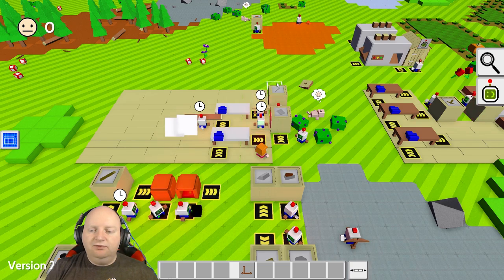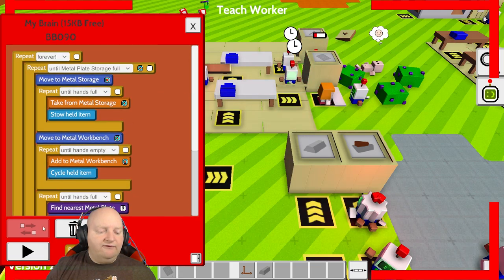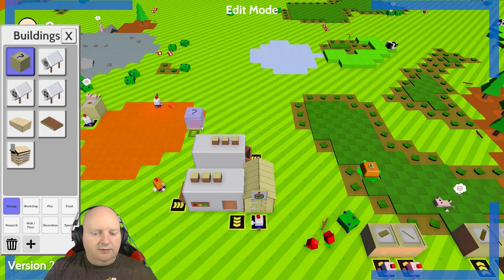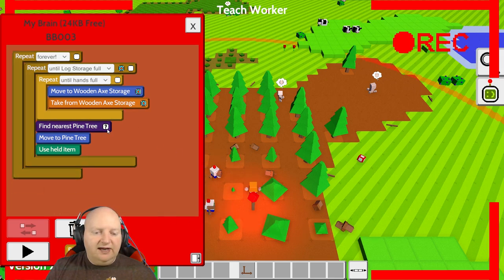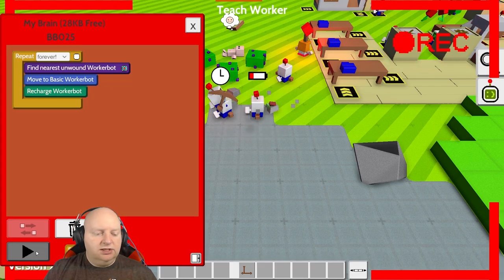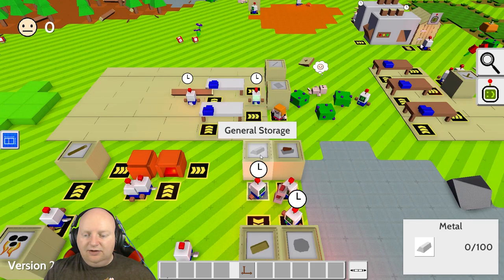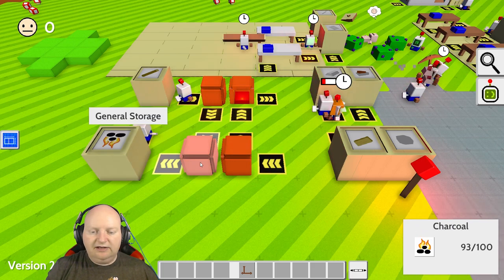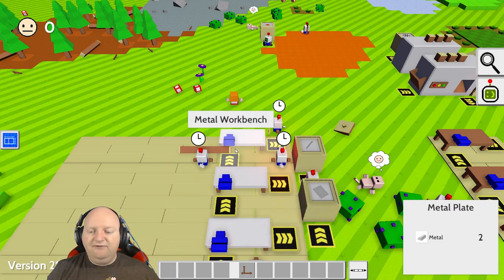Autonauts | Using Beacons Ranges | #5 | Lets Play Autonauts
You are a mighty Autonaut, with just one goal in mind, to build robots to automate everything around you. Now, get out there and start the automation

Autonauts is supplied on a Pay-What-You-Want model

Series: Autonauts S1

Who or what are the Autonauts?

The 'Automationauts' (to give them their fuller, grander, longerwindeder title) travel the universe with the sole goal of setting worlds in motion through the power of automation.

They harness whatever natural resources are available; they learn fast and can eventually make pretty much anything from anything. But their most important creations are workerbots, which can be made from the crudest of materials and taught to do anything an Autonaut can do so they can get on with helping species evolve.